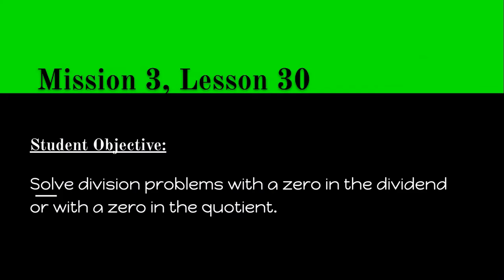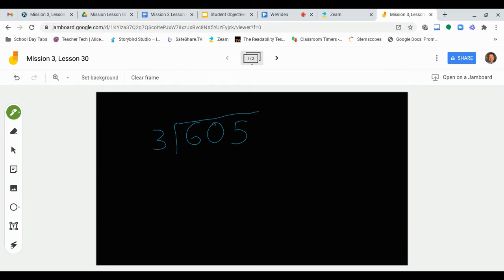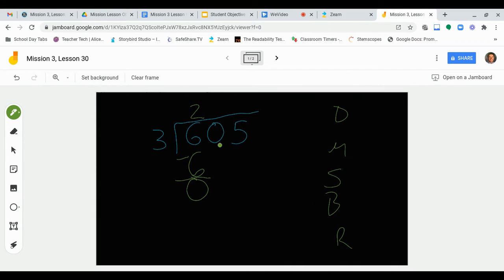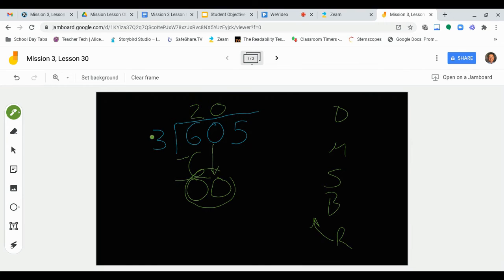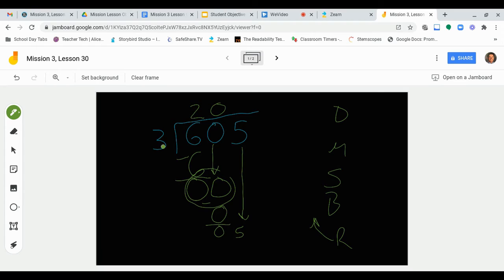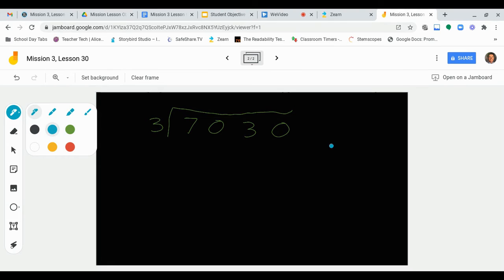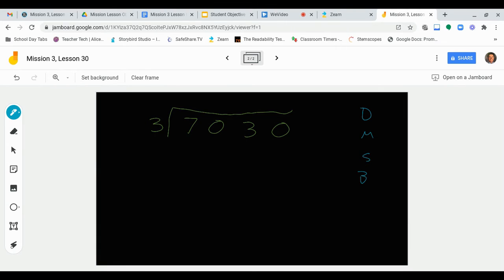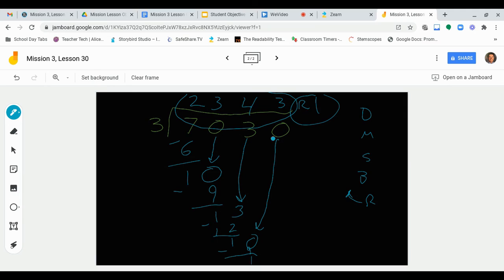Mission 3, Lesson 30 Math Video